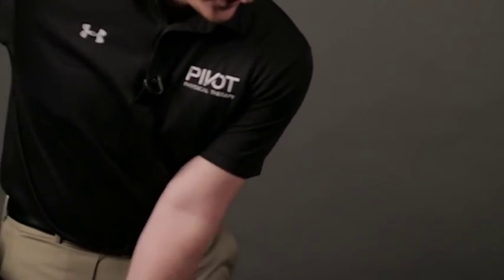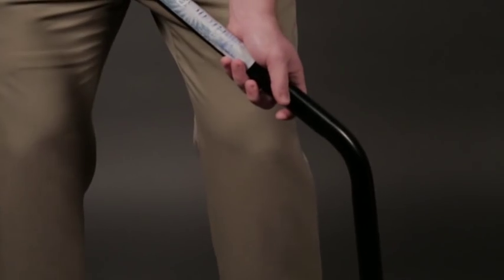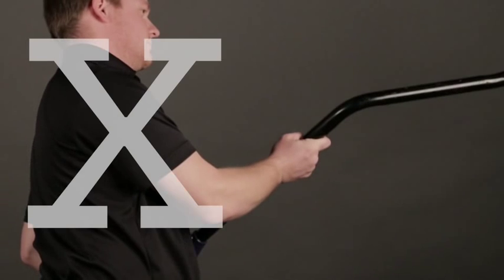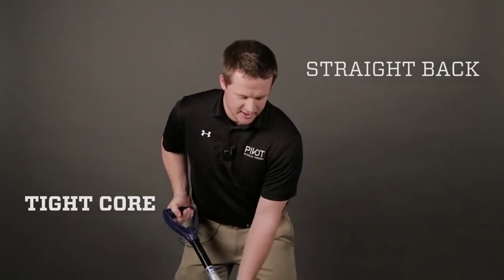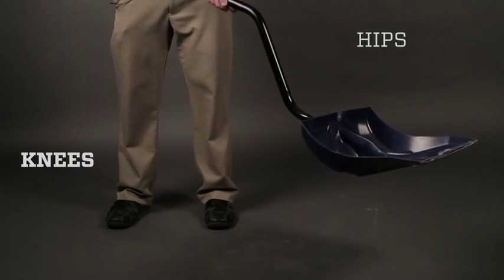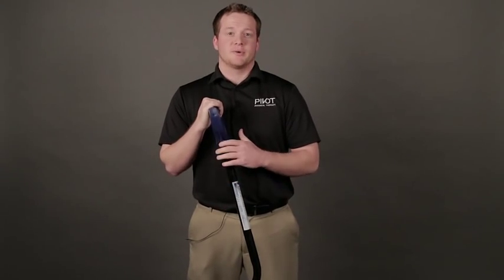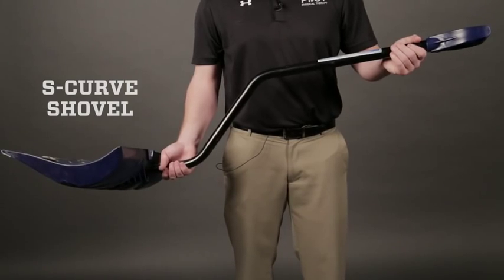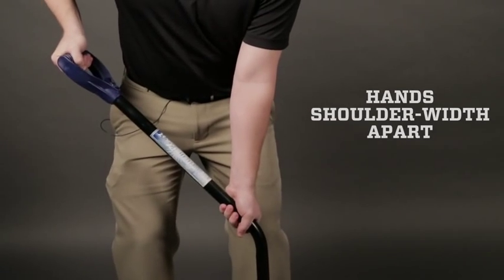Shoveling snow: How to prevent back injuries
What's the proper technique for shoveling snow? A physical therapist offers specific tips for protecting your back while you dig out this winter.